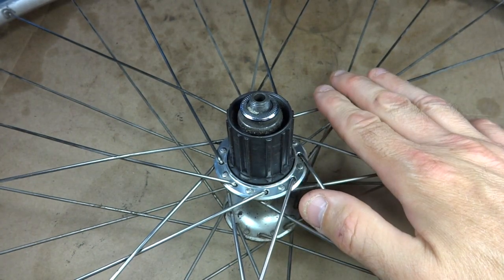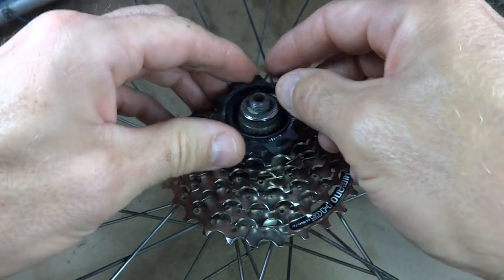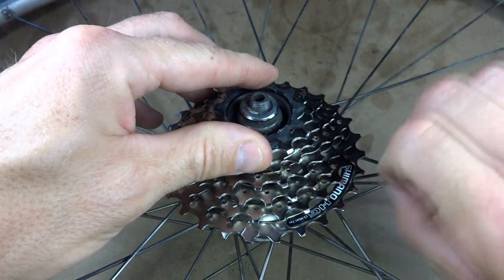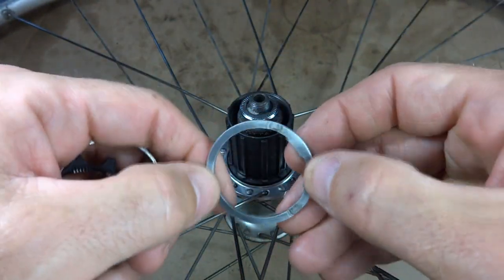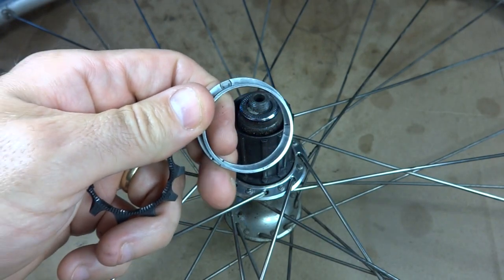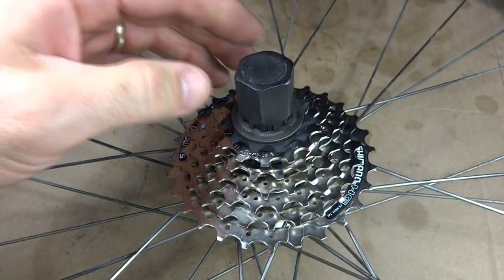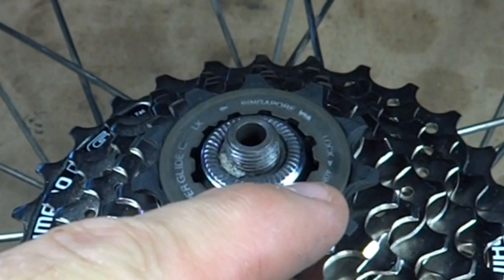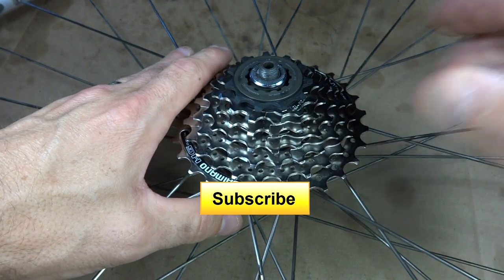How To Install 7 Speed Cassette On 8/9/10 Speed Hub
I show what you need to do to mount a 7 speed cassette on to a bike wheel hub designed to fit 8, 9 or 10 speed cassettes. It involves mounting a 4.5mm spacer onto the hub. But you may need to file notches into the spacer to avoid having the cassette wobble. The wobble is caused by uneven rivets. I found these on Shimano cassettes.